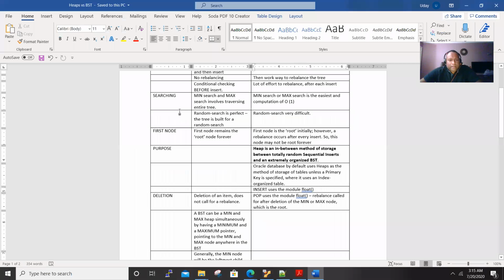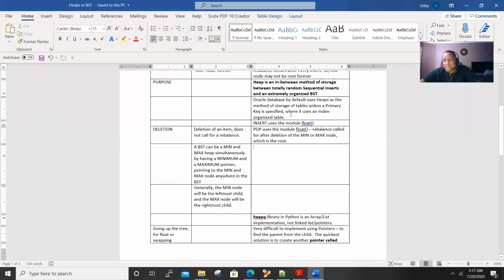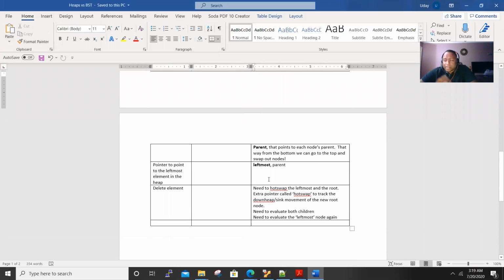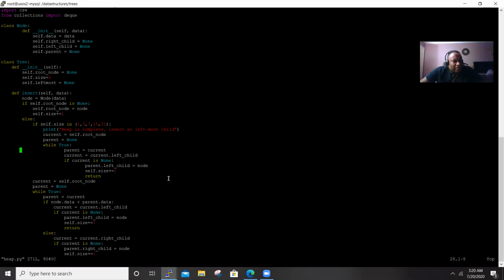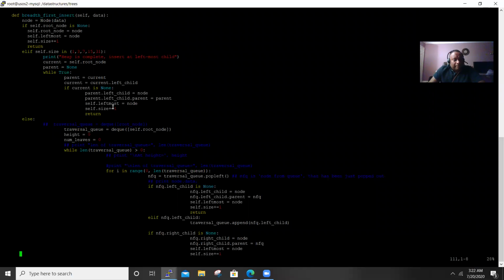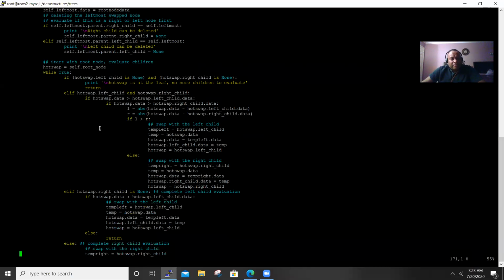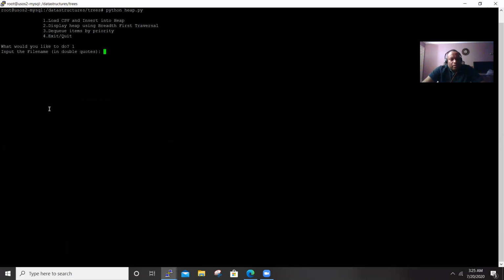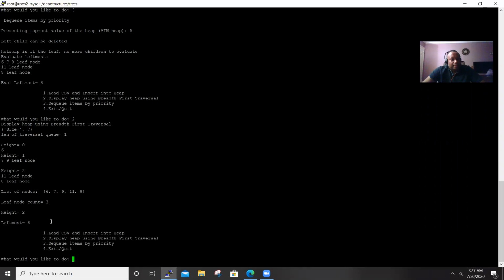Heaps and Priority Queues